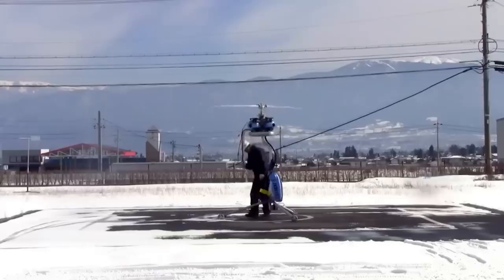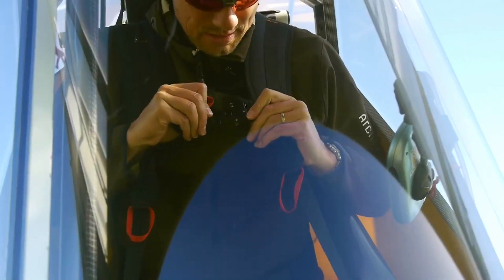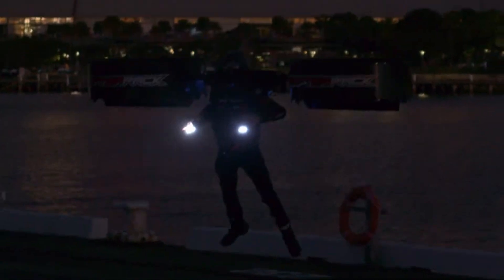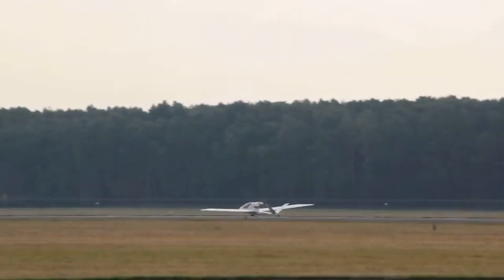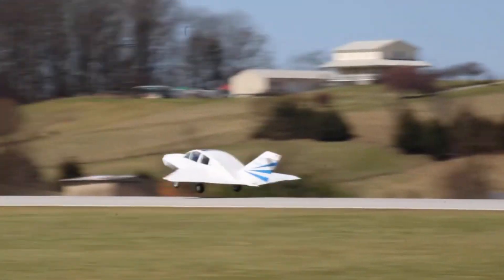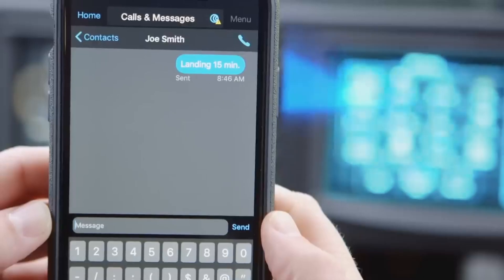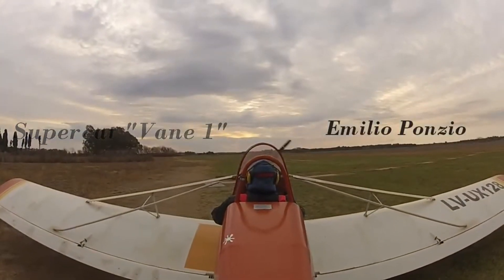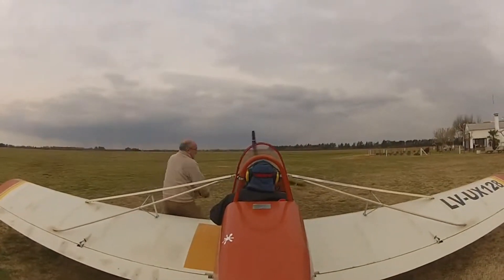10 SMALLEST MINI AIRCRAFT IN THE WORLD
10 SMALLEST MINI AIRCRAFT IN THE WORLD

Discover the incredible world of aviation with the 10 Smallest Mini Aircraft in the World! These engineering marvels redefine compactness and functionality, featuring innovative designs and unparalleled efficiency. From ultra-light personal planes to futuristic prototypes, each aircraft showcases remarkable craftsmanship and the potential to transform aviation. Learn how these tiny wonders are used for personal travel, recreation, and more. Don't miss this thrilling exploration of miniature aviation brilliance that pushes the limits of technology and design.